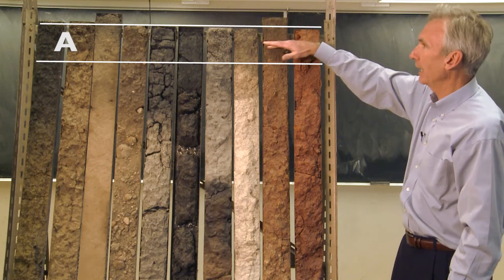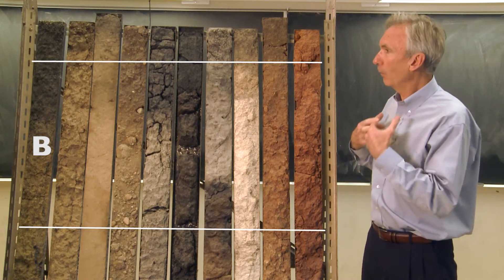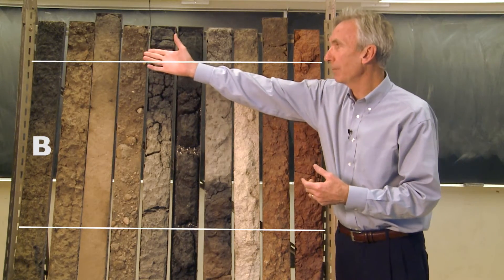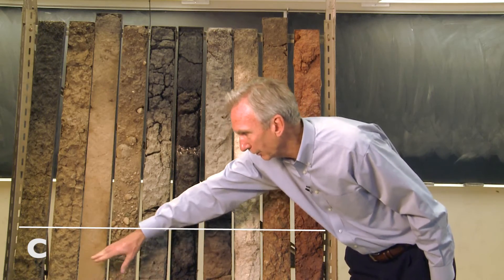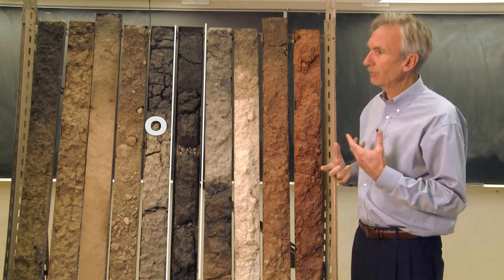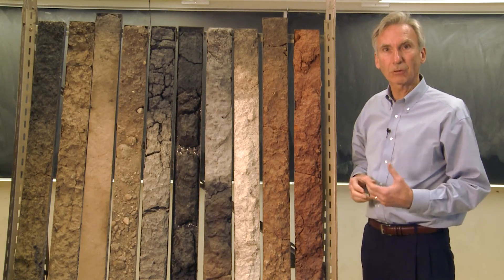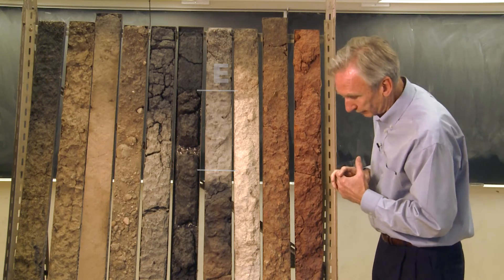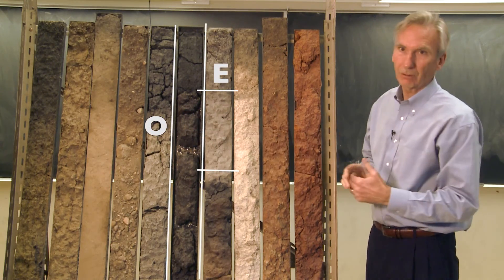Soil Basics: Soil Profiles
This video was created to teach about soil profiles.